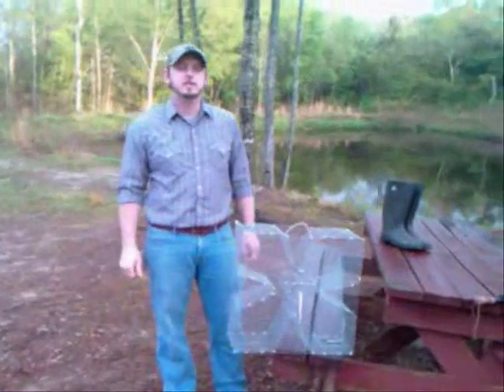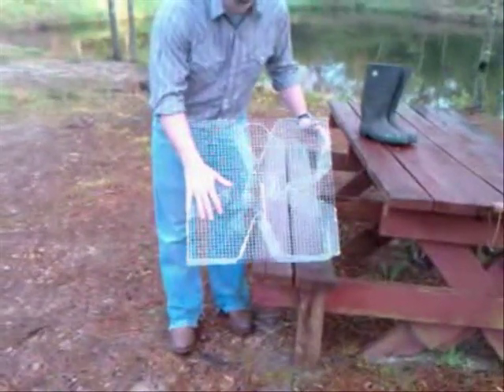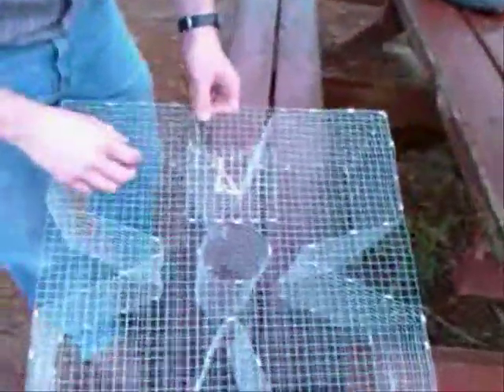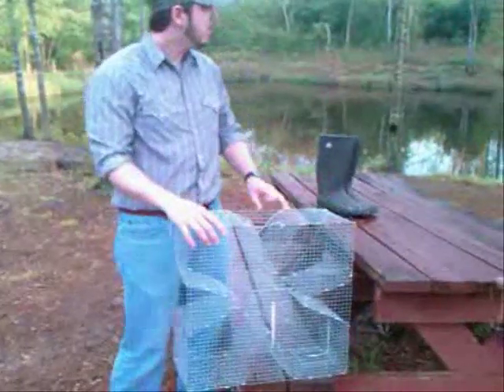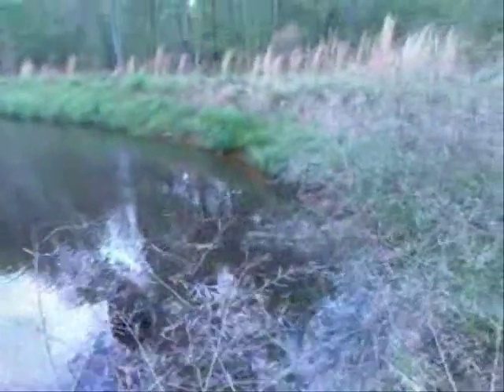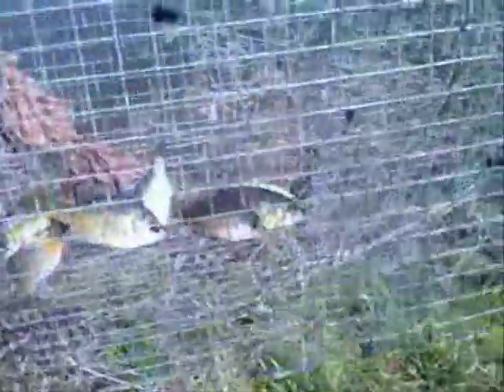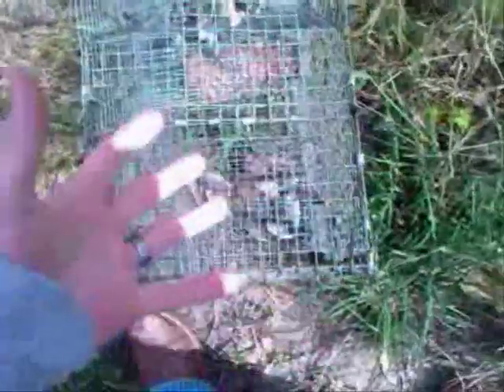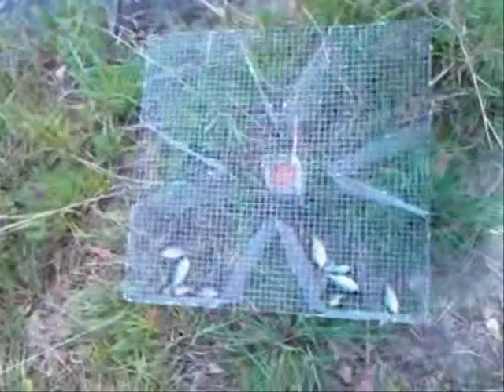Perch Trap - Bream Trap - Sunfish Trap - Catch Your Own Bait and SAVE MONEY!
Showing off how the Four Leaf Clover perch trap works.

CAMERA GEAR

GoPro Session Waterproof Camera
GoPro Hero 5 Black
Iphone 11 Pro

For Bait Fish Traps and Holding Pens, check us out